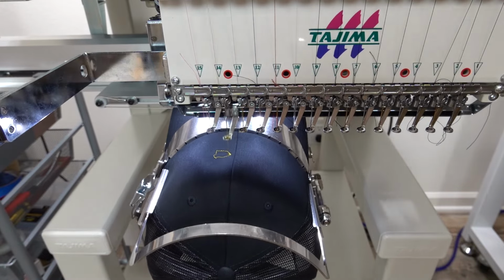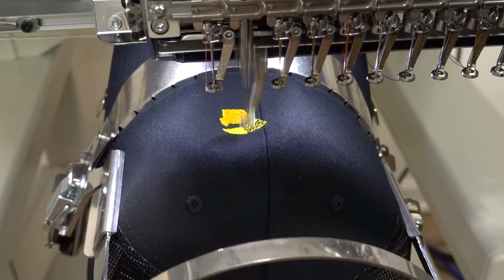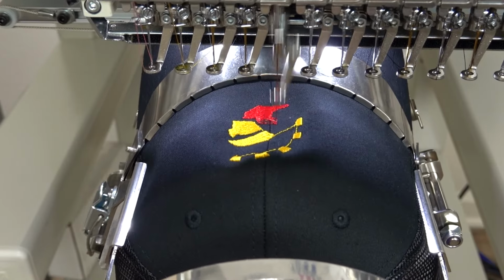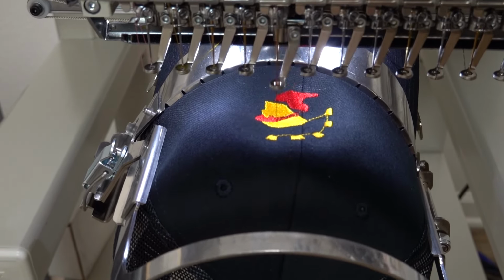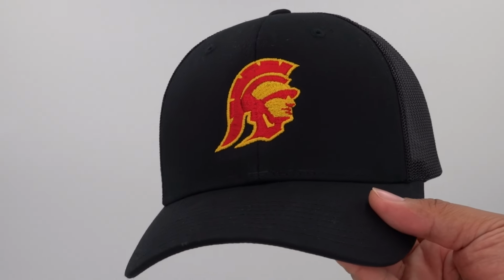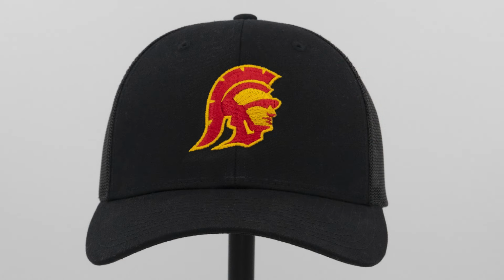Stitching on a Richardson 112 Hat: Easy Breezy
Duckbill Scissor

Photography Department:
-Hat Holder: